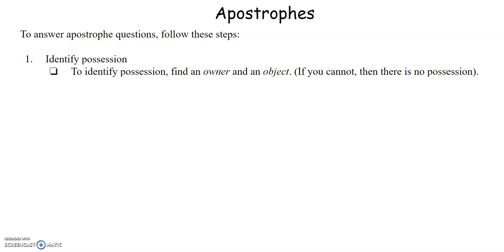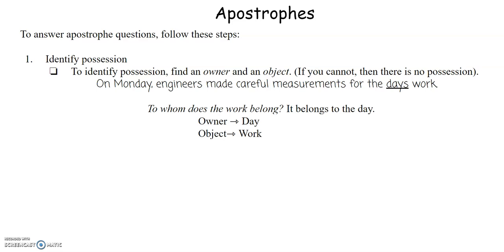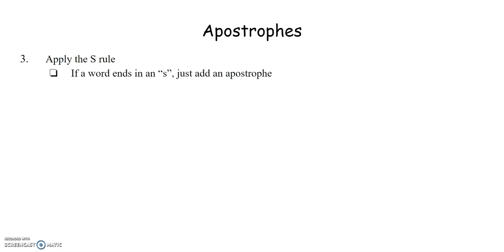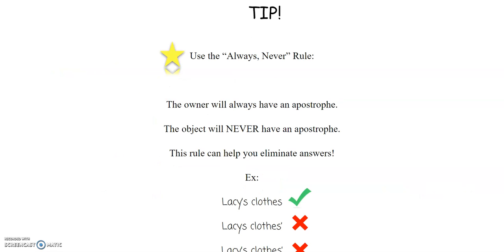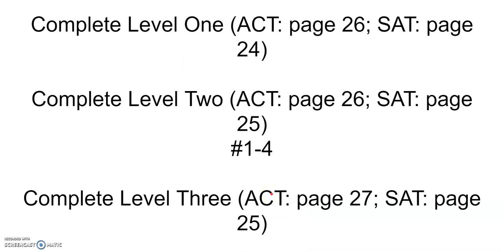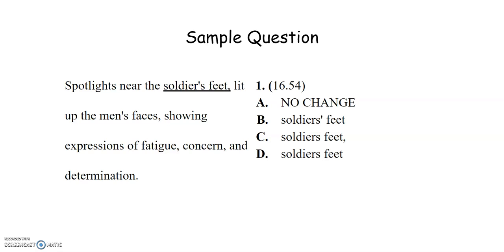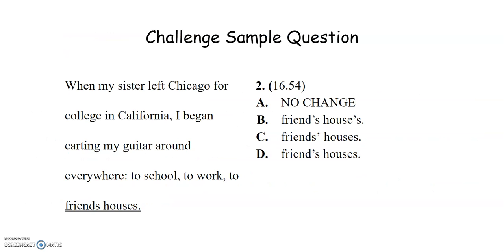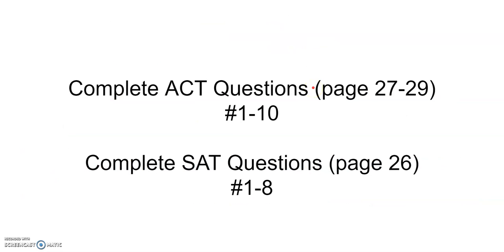Apostrophes: Possession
ACT Grammar: Punctuation